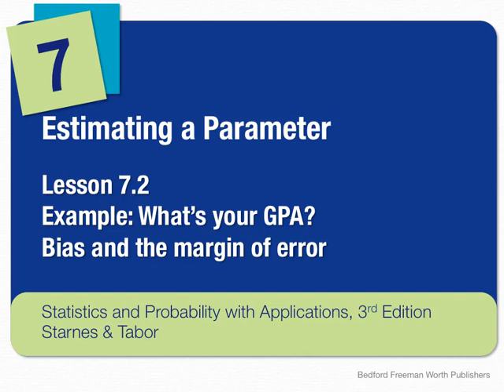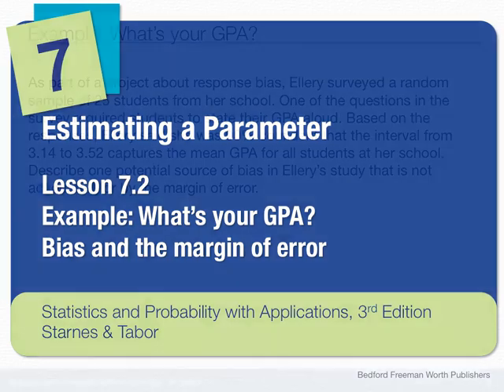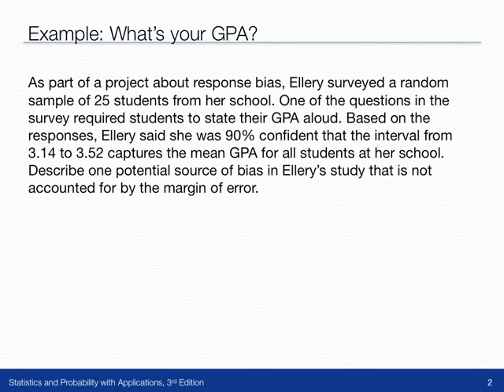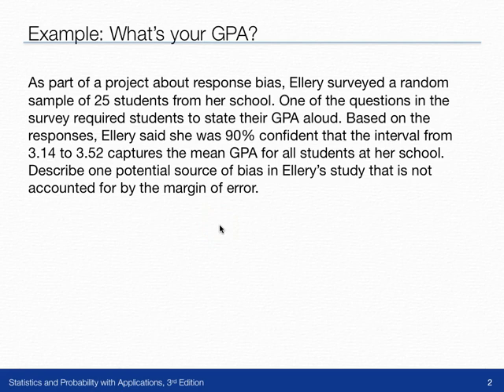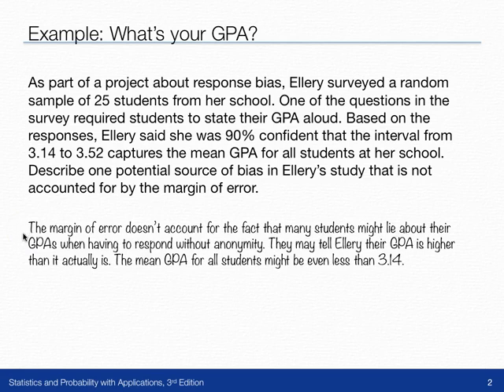SPA3e 7 2Example p461